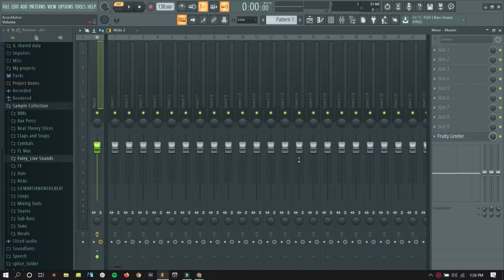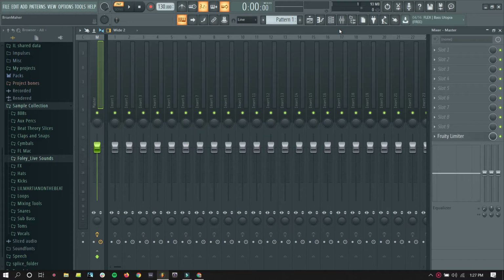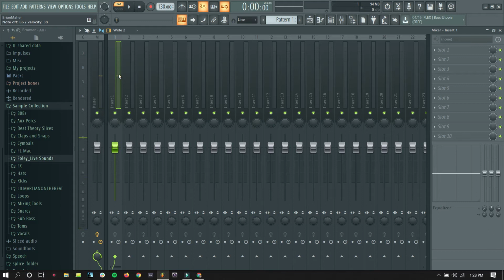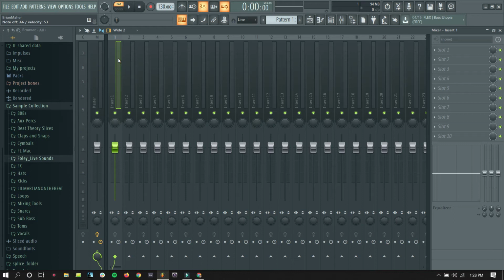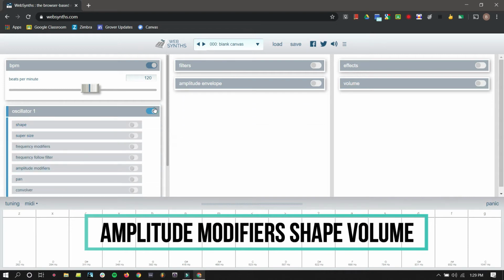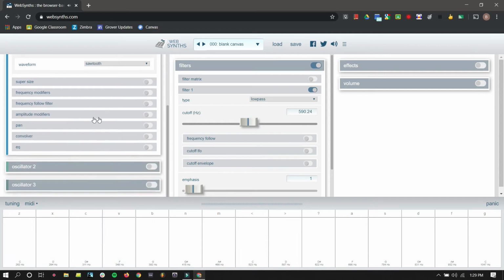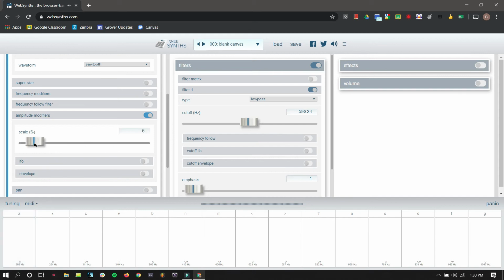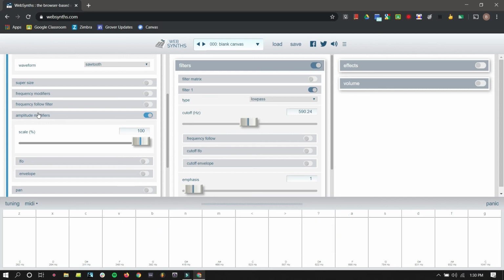4 Amplitude Complete